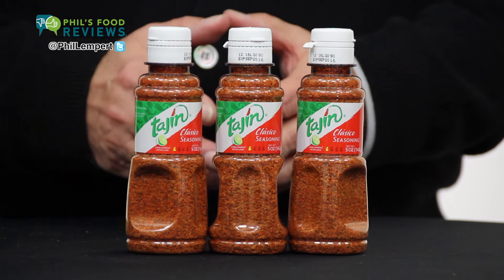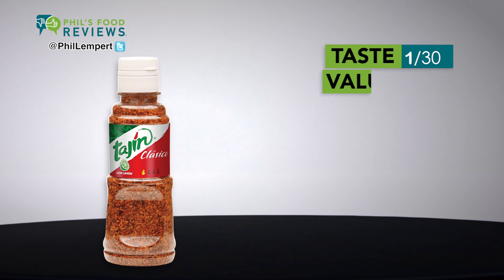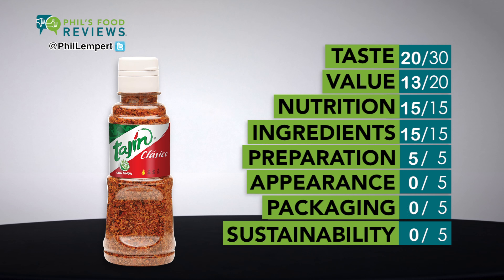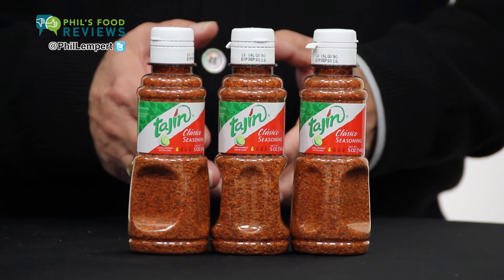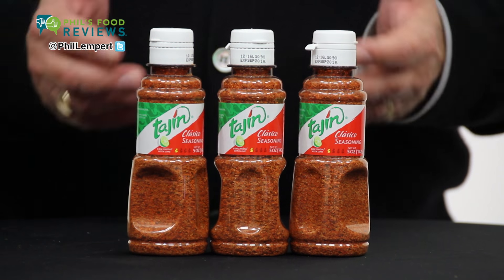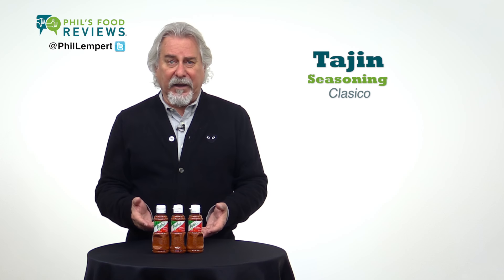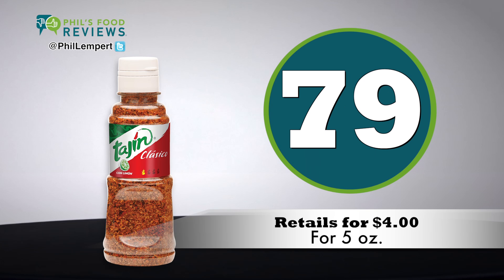Tajin Clasico Seasoning 1/18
This is sort of a strange seasoning.